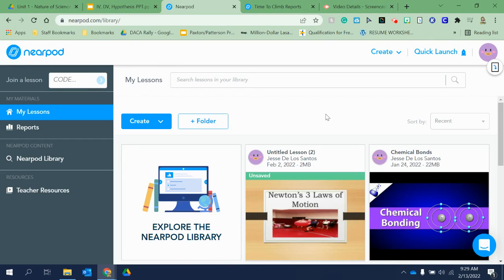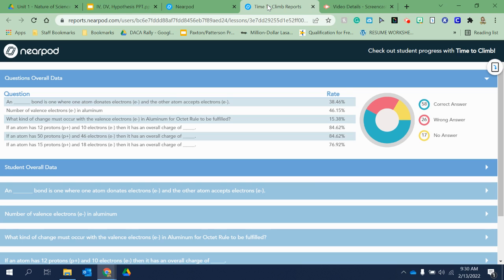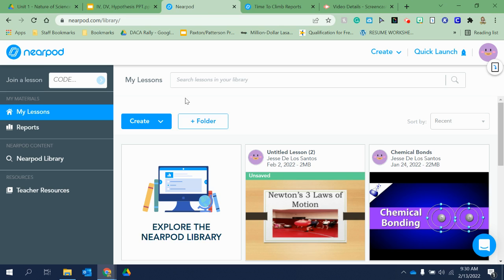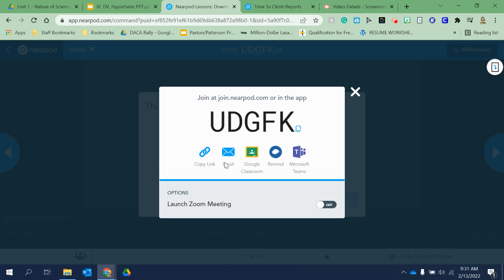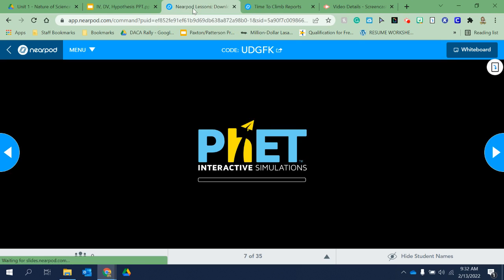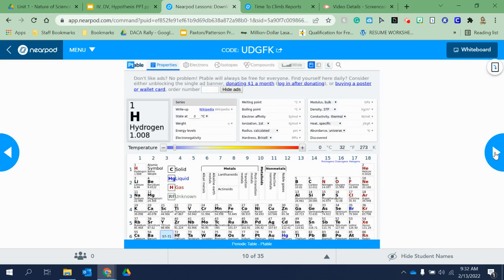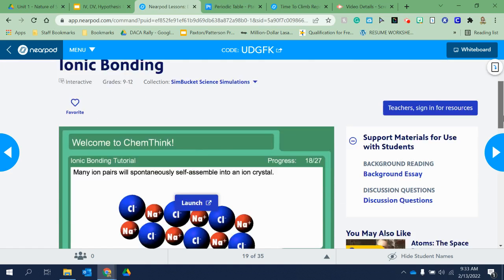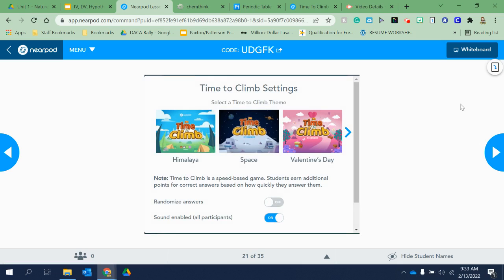Nearpod Presentation Demo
This is an educational technology video that demonstrates a chemistry lesson in Nearpod.